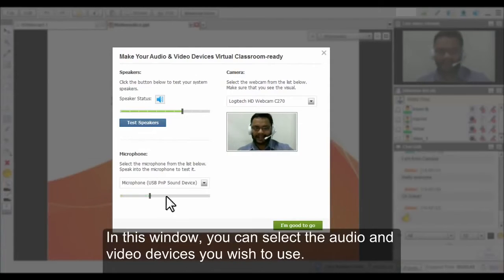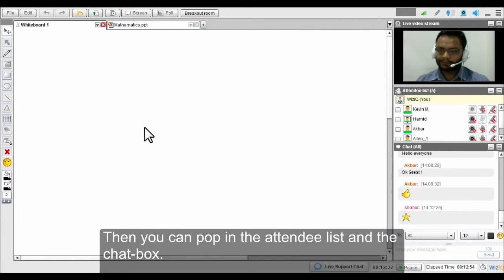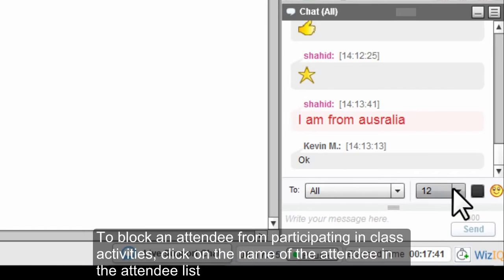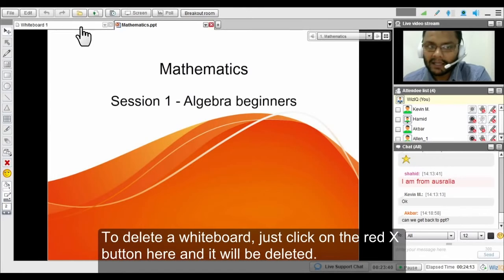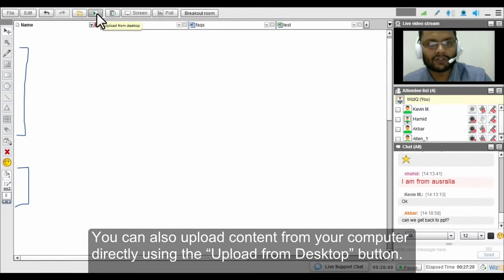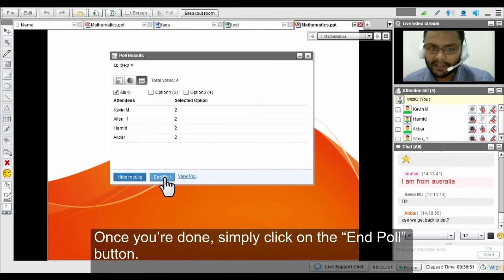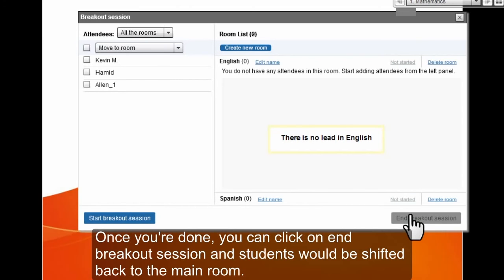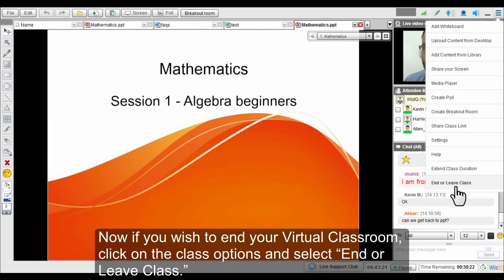NEO Virtual Class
This video shows features of Virtual Classroom